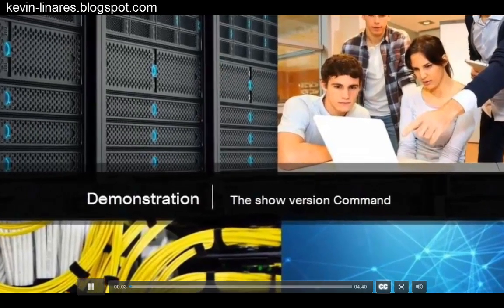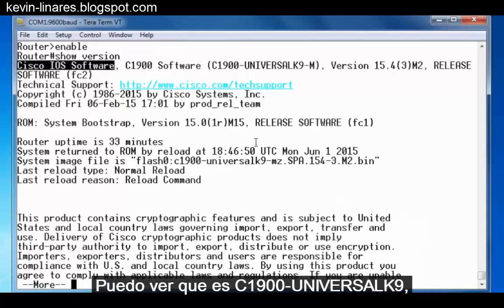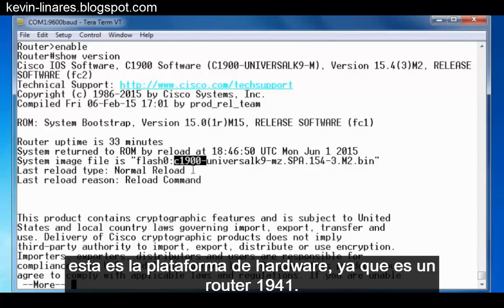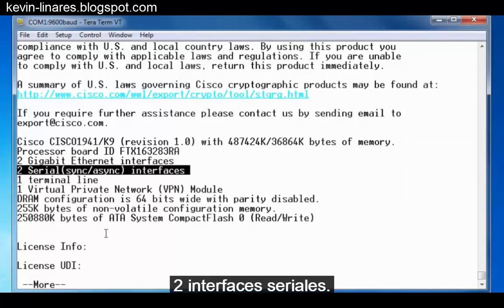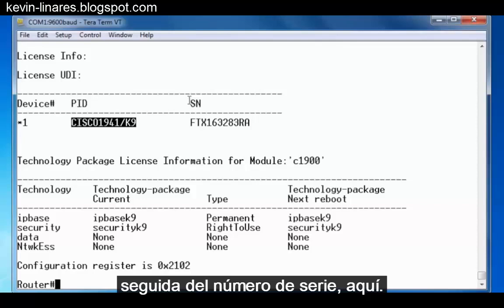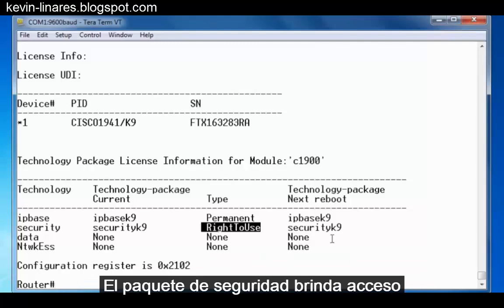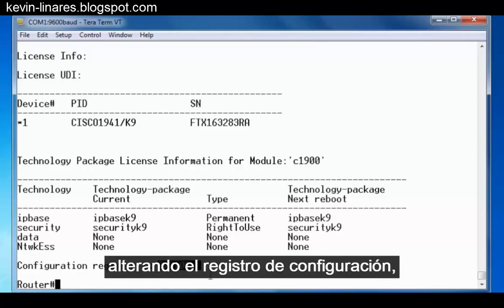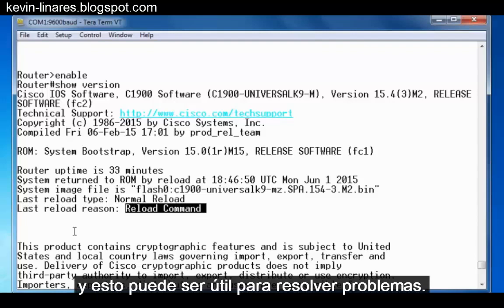El comando show version Curso Oficial CCNA V6 0 720p 30fps H264 192kbit AAC